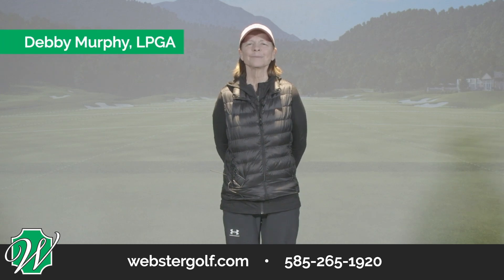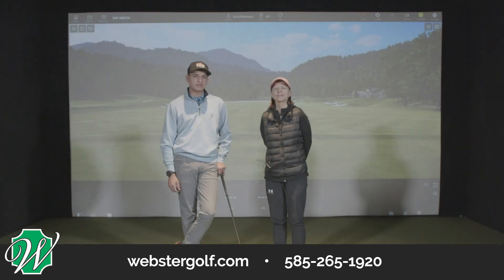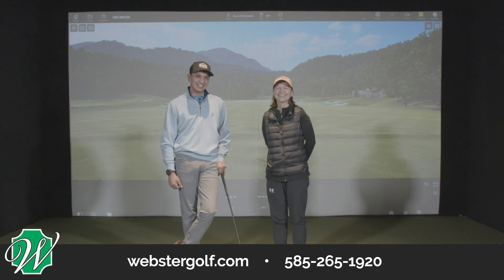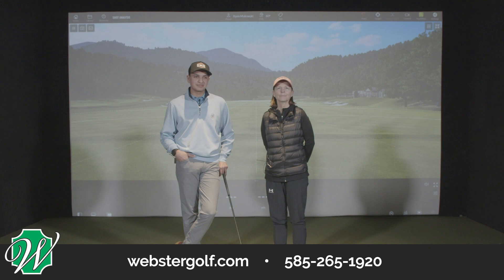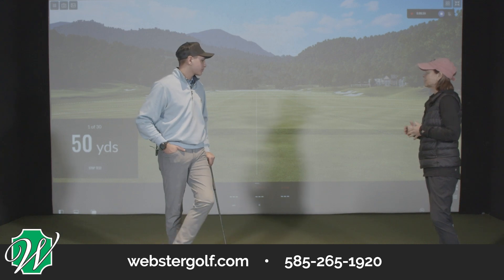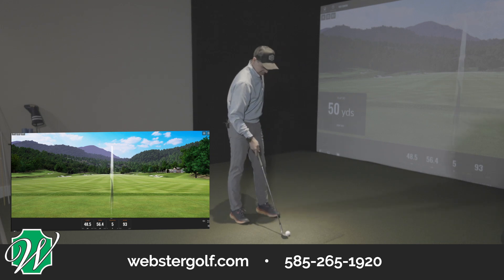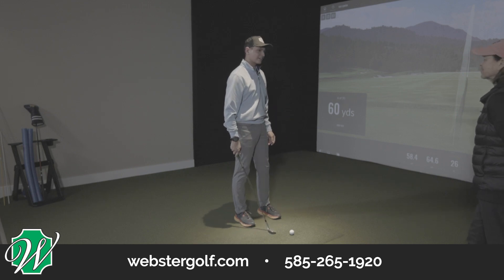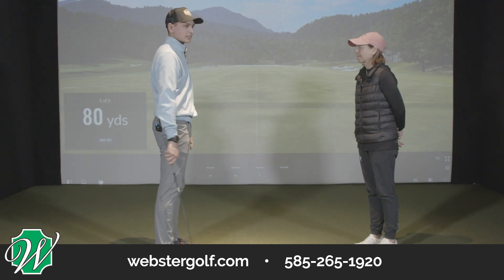Using the TrackMan Combine to Dial in Your Short Game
00:00 - Introduction
00:45 - Lesson